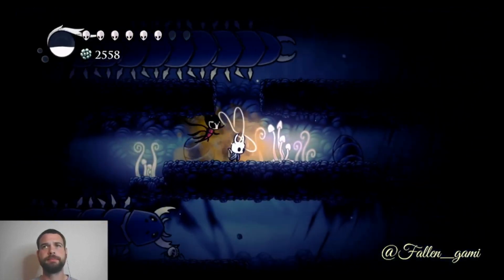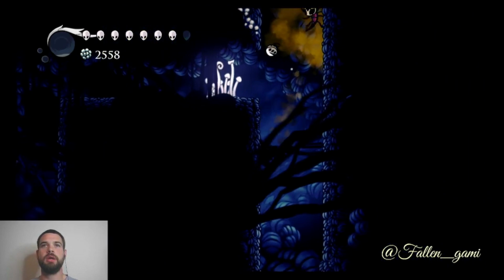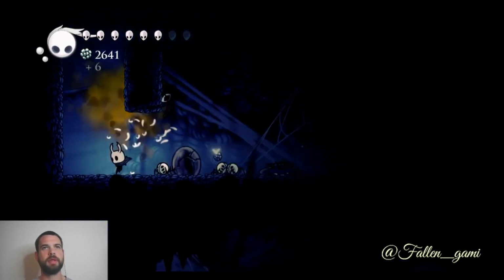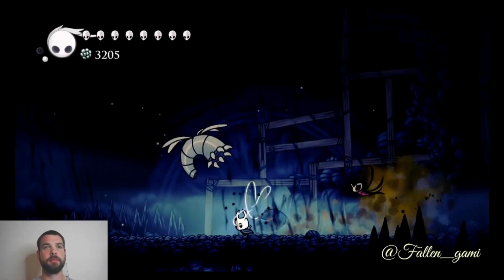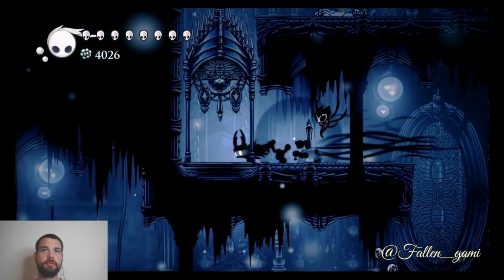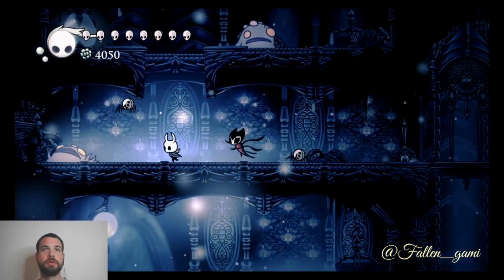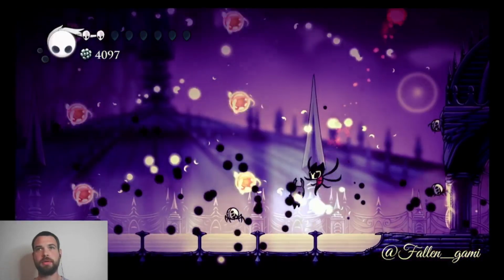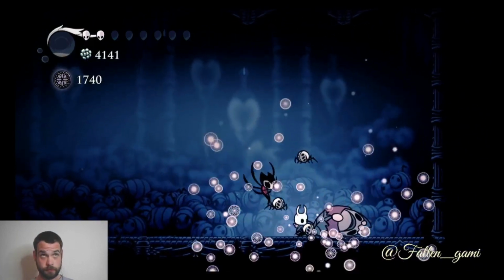Hollow Knight Stream 19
We head back into deep nest for some lore and exploration, wile down there we find and collect the deep nest dream root and dream essence. After which we head back to the city of tear and finally defeat soul tyrant!